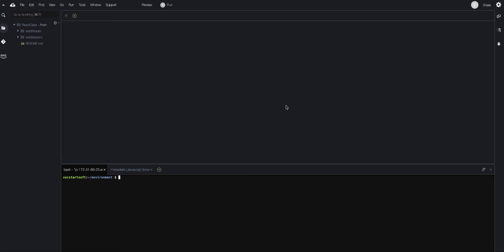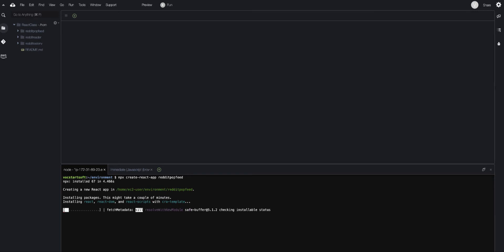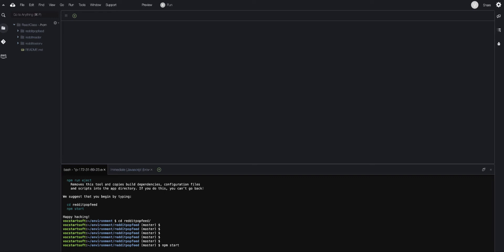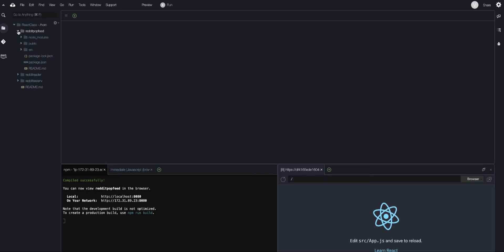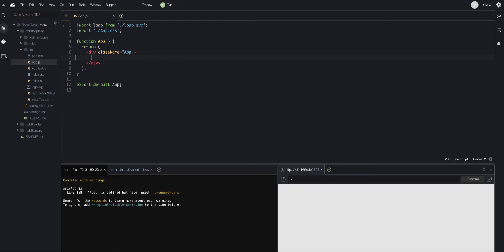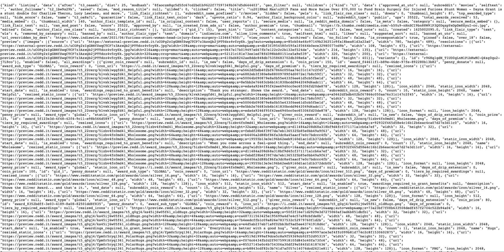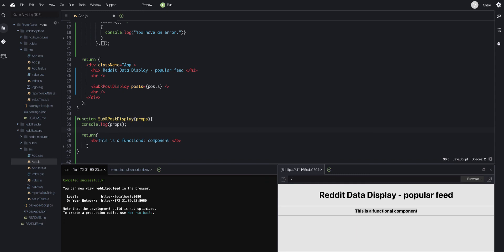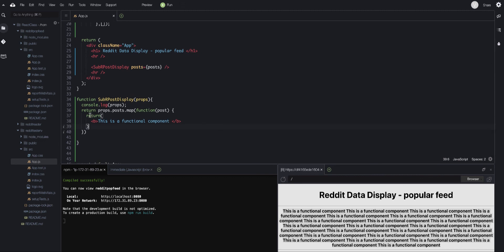React RedditFeed SPA